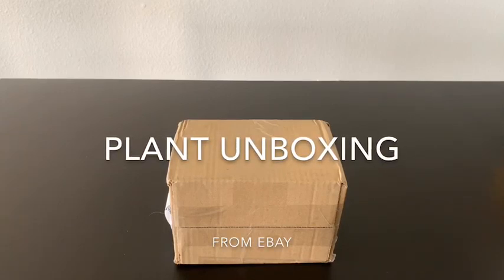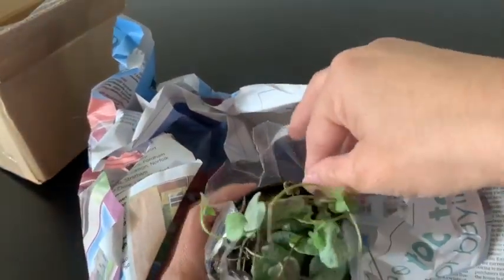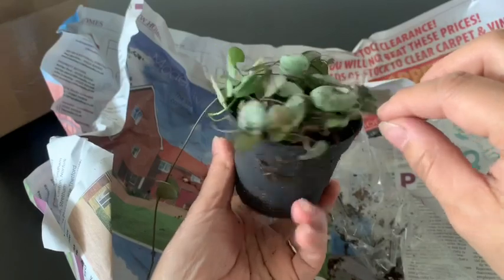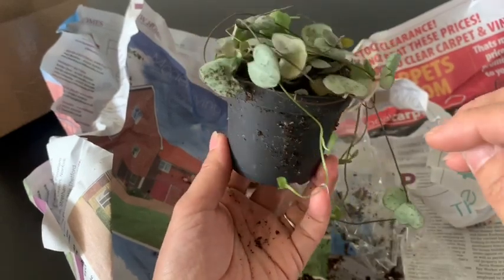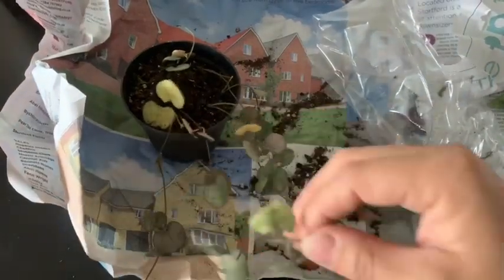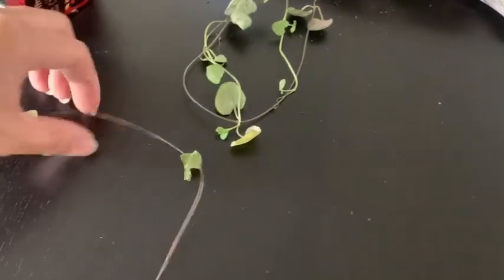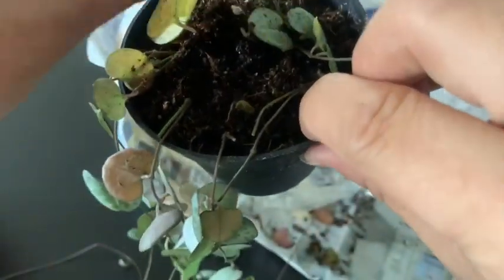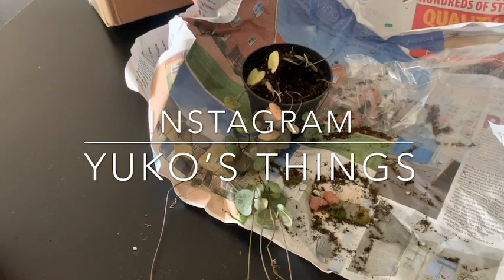【Plant unboxing】from eBay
Please check out↓
要チェック↓

まだまだビデオをたくさん作成/アップして行きますので、乞うご期待ください！